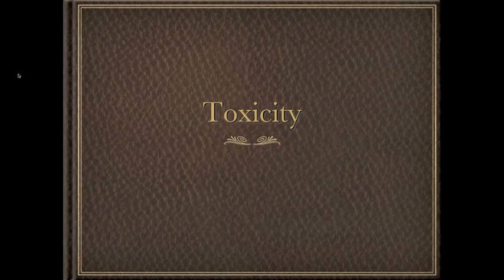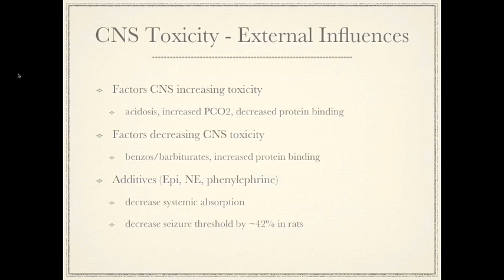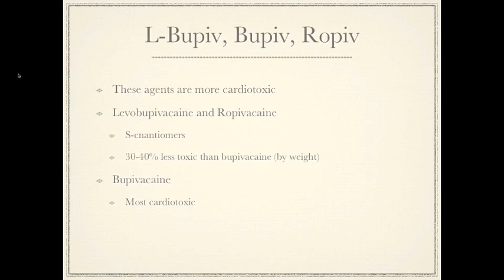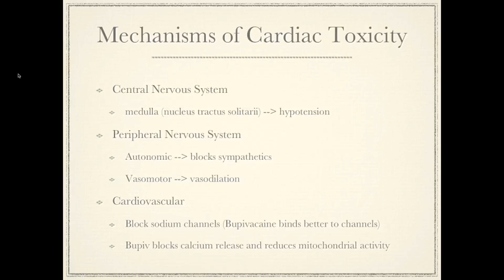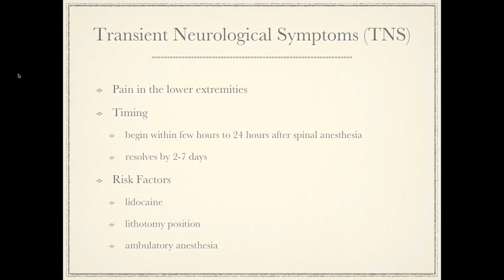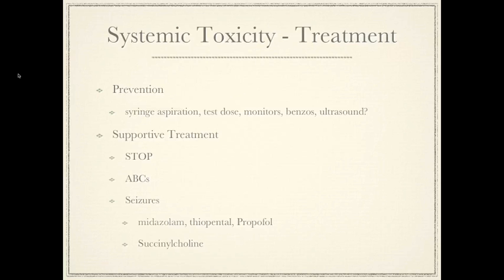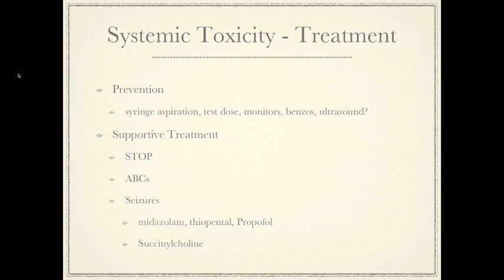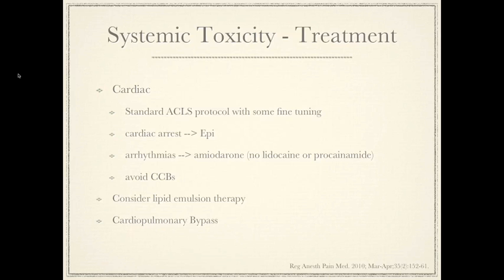Local Anesthetics 3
Local Anesthetics - Part 3
Toxicity